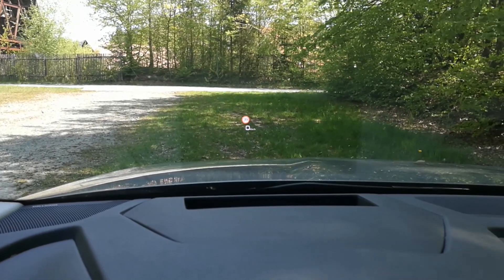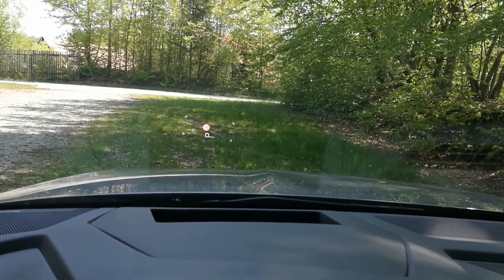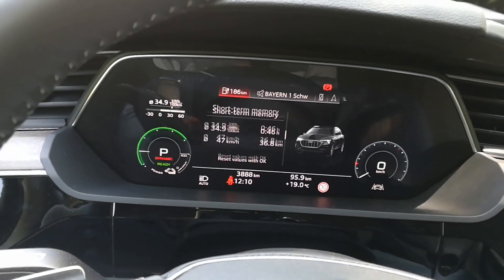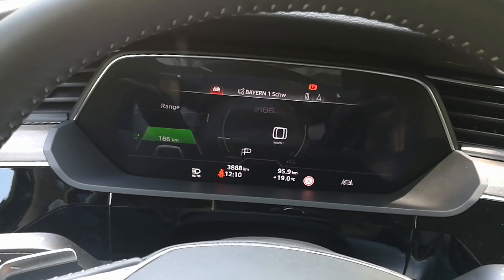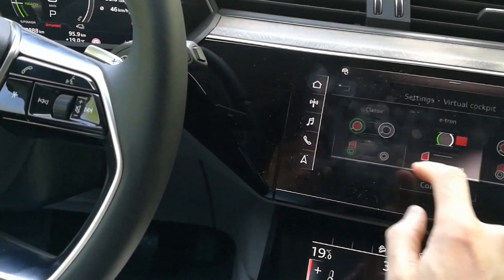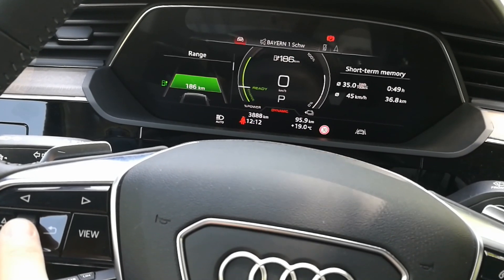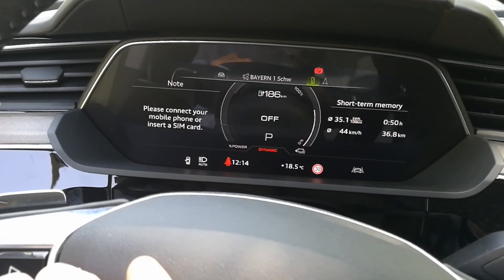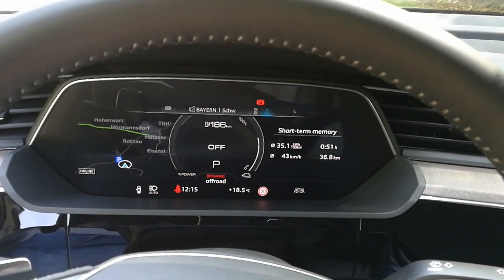Audi Etron - Ep06 - Instrument Cluster